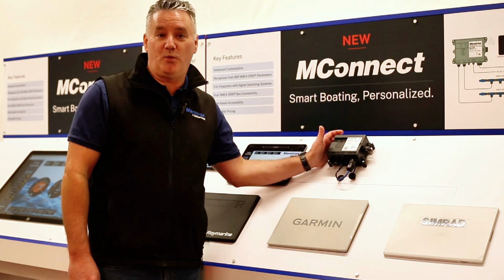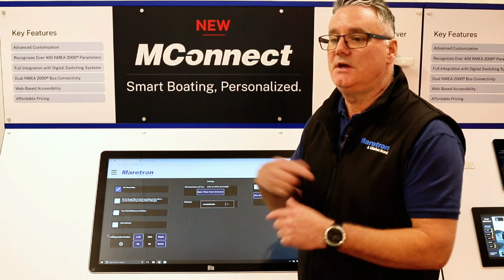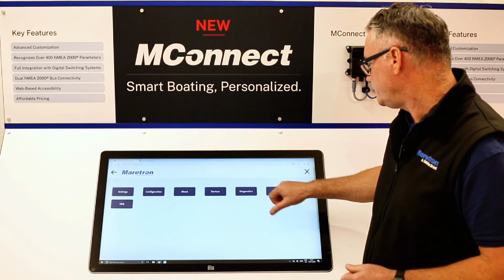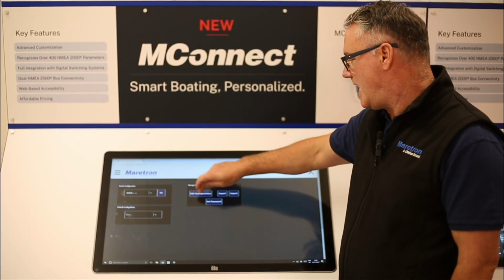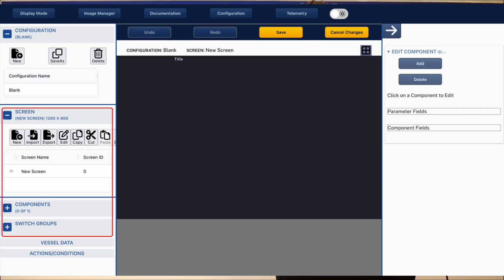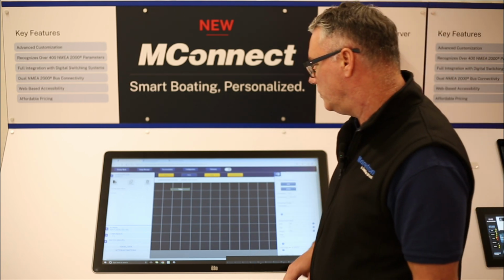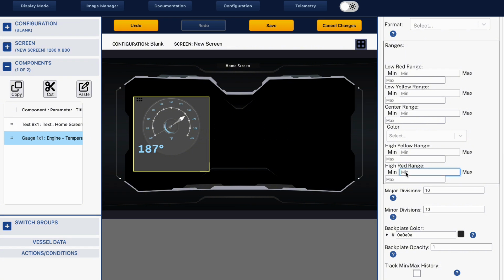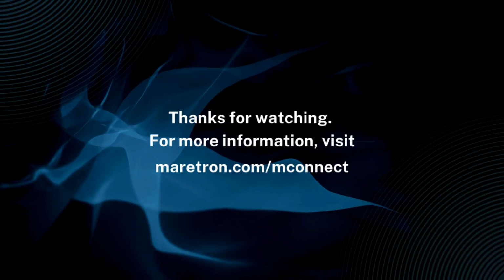Maretron MConnect Demo - Smart Boating, Customized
Introducing MConnect by Maretron | Smart Boating, Customized

Experience the future of marine monitoring and control with MConnect, Maretron’s latest product designed to enhance your vessel’s connectivity like never before. In this demo, we’ll walk you through the powerful features of MConnect, showcasing how it integrates your marine electronics for a smarter, safer, and more efficient boating experience.

🔹 Key Features:
✅ Intuitive, user-friendly interface
✅ Real-time vessel monitoring
✅ Remote access and control
✅ Seamless NMEA 2000 integration
✅ Reliable and secure connectivity

Whether you’re a boat owner, OEM, or marine professional, MConnect gives you the ultimate command over your vessel—anytime, anywhere.